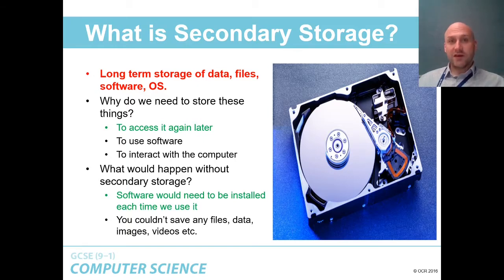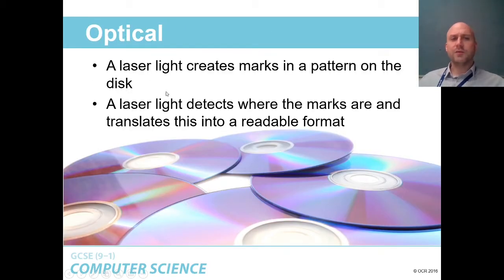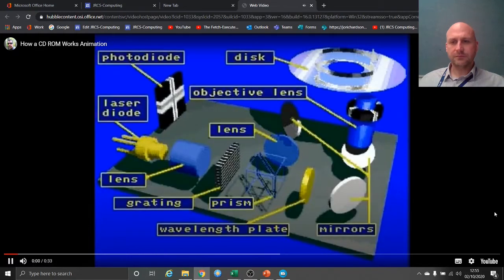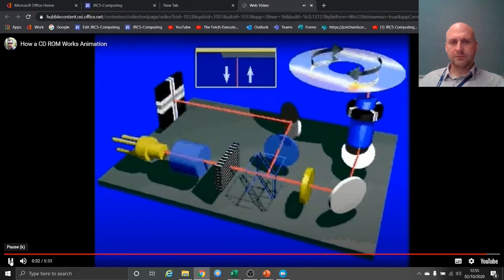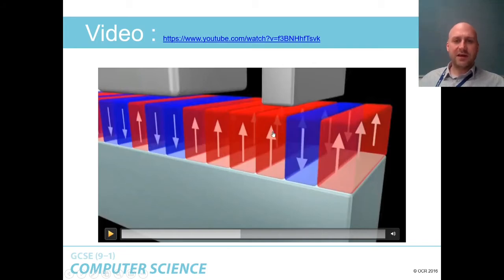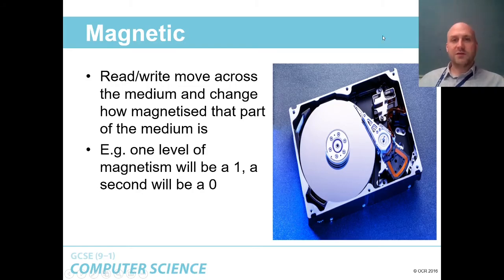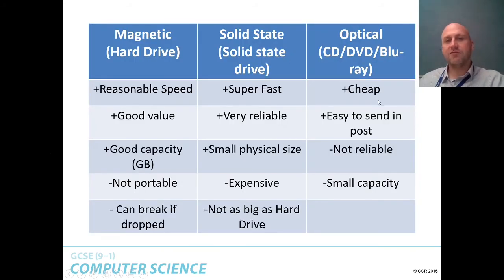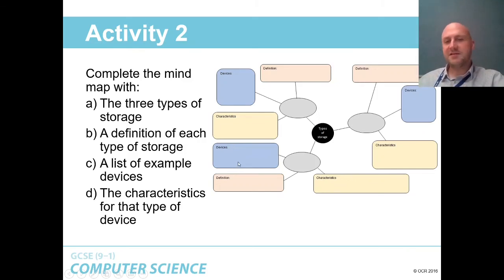J277 - Paper 1 - 1.2.2: Secondary Storage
Here you will learn about what secondary storage is and why we need it. We will then learn about the three main types of secondary storage optical, magnetic and solid state.